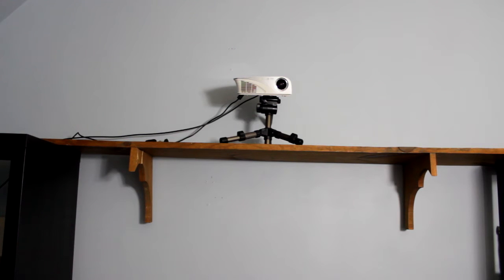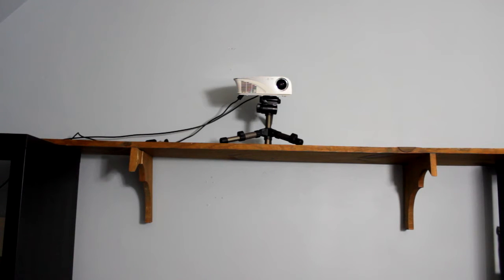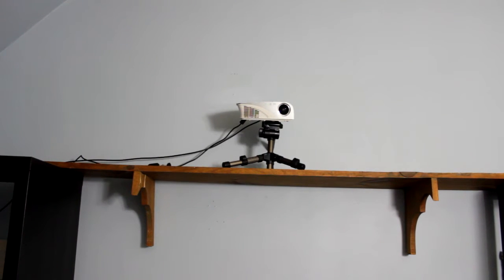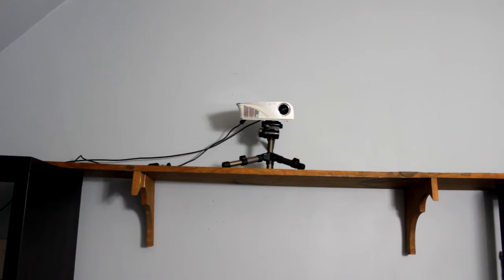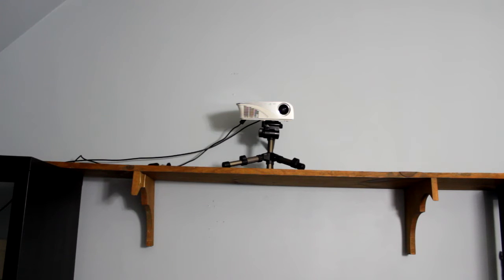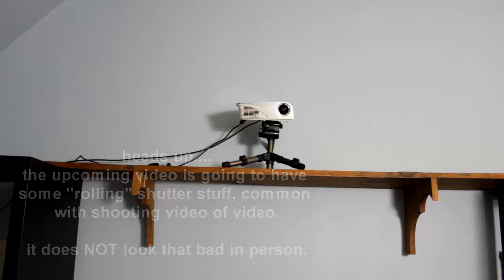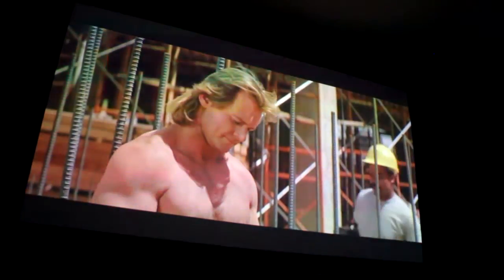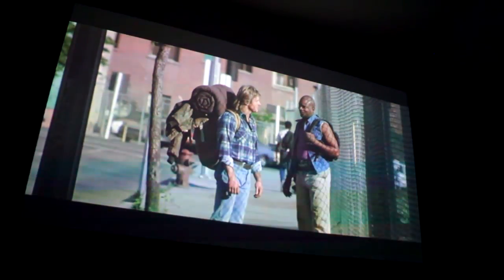LG HS201 LED projector review with HDMI (discontinued but amazing projector)